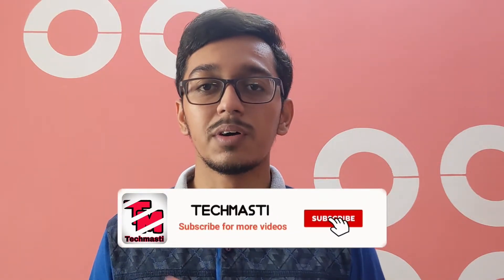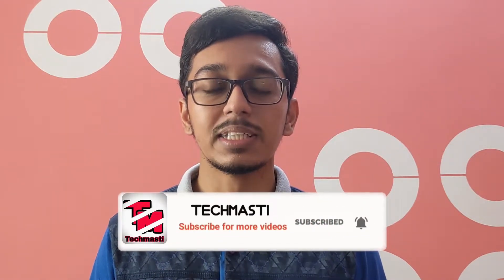Amazon Prime Youth Offer | Amazon Prime Student Offer | Amazon Prime Youth Offer 500 cashback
🔰Podcast Series🔰